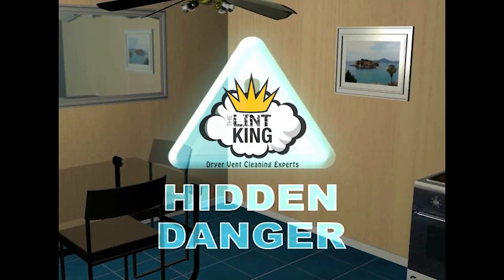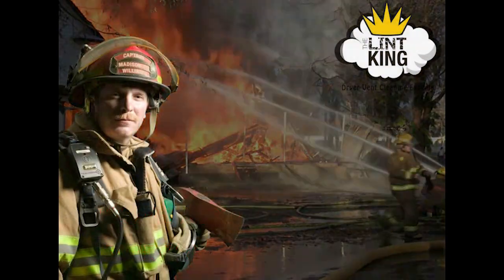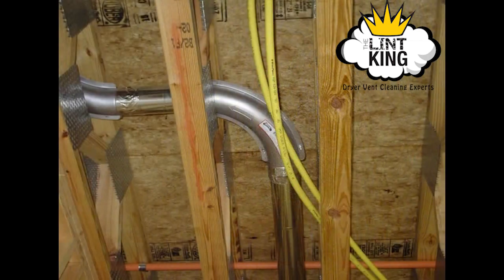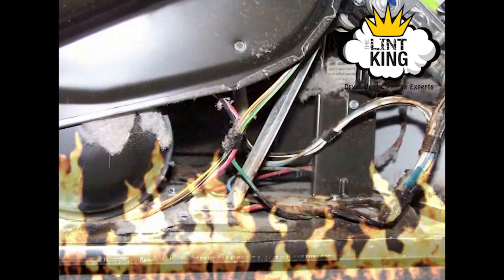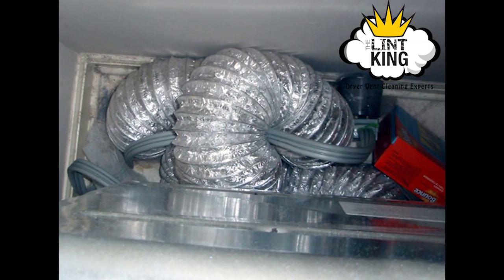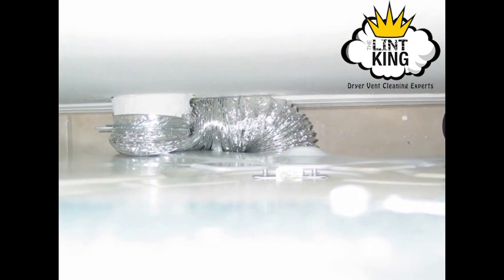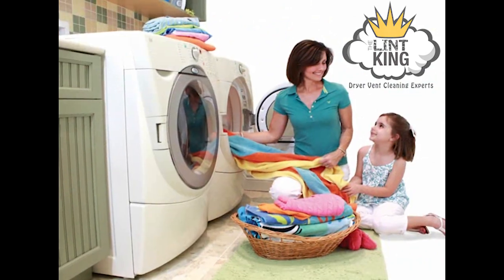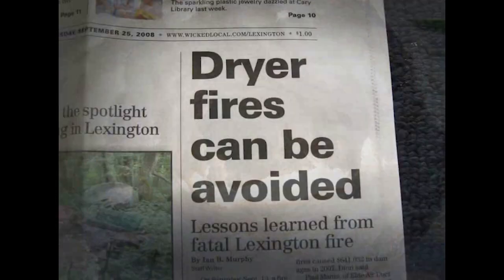The Lint King - Dryer Vent Cleaning Experts Serving Northern Illinois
Experience unparalleled efficiency with Professional Dryer Vent Cleaning by The Lint King Services. Our seasoned experts meticulously maintain the cleanliness and safety of your dryer's airways and ductwork, eliminating accumulated lint, hair, and pet fur. Over time, these materials accumulate silently, obstructing airflow and potentially creating hazardous conditions.

With The Lint King, you unlock your dryer’s optimal performance. Our comprehensive cleaning service enhances fire safety and significantly cuts down your utility bills. By removing obstructions, we drastically reduce drying times, allowing your appliance to function with remarkable efficiency. As a result, your clothes dry faster, your appliance lasts longer, and you enjoy considerable savings on energy costs.

Our dedicated team of professionals brings extensive experience and cutting-edge equipment to every job, ensuring thorough cleaning and optimal ventilation for your dryer system. We conduct detailed inspections to pinpoint precise blockage points, efficiently clearing away any hindrances that could compromise the performance or safety of your appliance.

Understanding the significance of regular dryer vent cleaning is crucial. According to the National Fire Protection Association (NFPA), dryer vent blockages annually contribute to thousands of residential fires. At The Lint King, we prioritize your family’s safety, offering an essential preventative maintenance solution that helps avoid these dangerous scenarios.

We also understand the importance of convenience in your busy life. Our experts provide swift, courteous service with minimal disruption to your daily routine. Whether you require routine maintenance or immediate blockage removal, our same-day service option ensures your dryer vent issues are promptly addressed. We proudly serve numerous communities across Northern Illinois, and we are always ready to enhance the safety and efficiency of your home.

In addition to basic dryer vent cleaning, our specialized services include bird nest removal and comprehensive dryer vent repair. Birds frequently nest within dryer vents, creating significant blockages that degrade your dryer's efficiency and pose a fire risk. Our technicians are skilled in safely removing these obstructions, restoring your appliance’s full functionality without harming wildlife.

To fully appreciate the benefits of our service, consider the financial savings. A clean dryer vent significantly improves your dryer's energy efficiency, reducing your monthly energy expenditures by as much as 30%. Additionally, by preventing excessive wear and tear from prolonged drying cycles, regular cleaning helps extend the lifespan of your appliance, saving you from costly premature replacements.

Our service's environmental benefits are also noteworthy. Improved energy efficiency saves you money and reduces your carbon footprint. By minimizing energy consumption through enhanced appliance efficiency, you're contributing positively to environmental conservation efforts.

Beyond practical benefits, our meticulous cleaning service helps eliminate musty odors often associated with blocked dryer vents. Fresh airflow reduces the risk of mildew growth, ensuring your clothes and linens consistently smell fresh and clean after every drying cycle.

Trust The Lint King Dryer Vent Cleaning Experts to keep your dryer running safely and efficiently. Our affordable, reliable services come highly recommended by numerous satisfied customers, reflecting our commitment to excellence and customer satisfaction. Our expert technicians offer personalized consultations, providing tailored solutions that meet your needs and budget.

Our pricing is transparent and competitive, typically ranging from \$89 to \$185, ensuring you receive exceptional value without unexpected costs. Whether you're facing minor lint accumulation or severe blockages requiring immediate intervention, our team is equipped to deliver reliable, effective solutions every time.

Don’t leave your dryer's safety and efficiency to chance. Choose The Lint King Services for dryer vent cleaning that delivers measurable results. Schedule your service today and discover why we’re the trusted choice for homeowners throughout Northern Illinois. Experience the peace of mind from knowing your home and family are protected from preventable hazards.